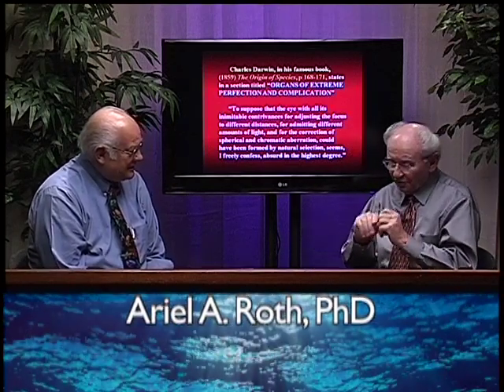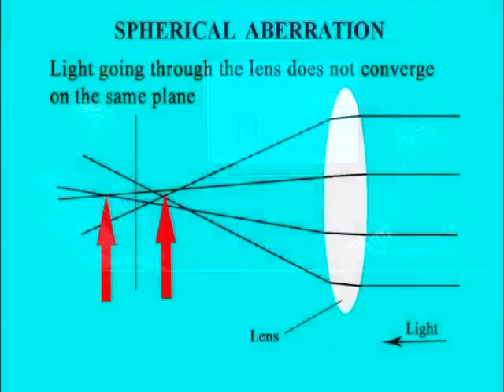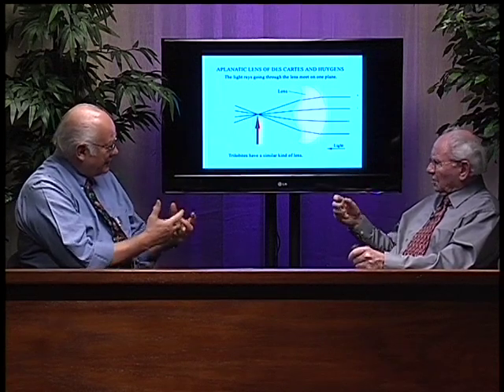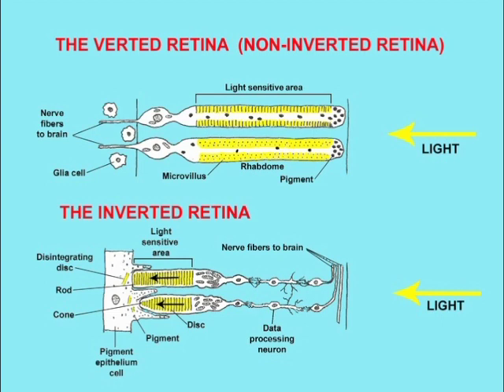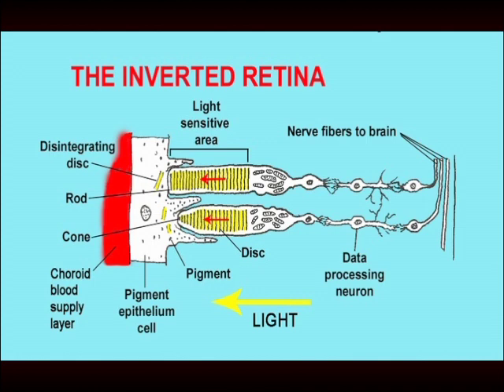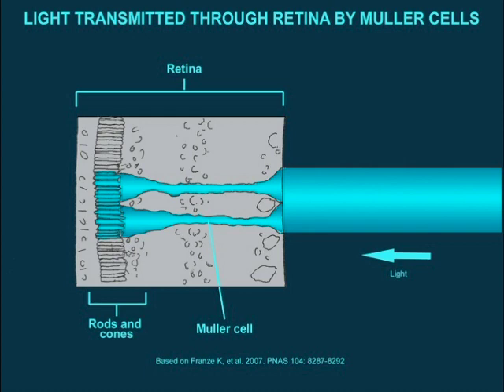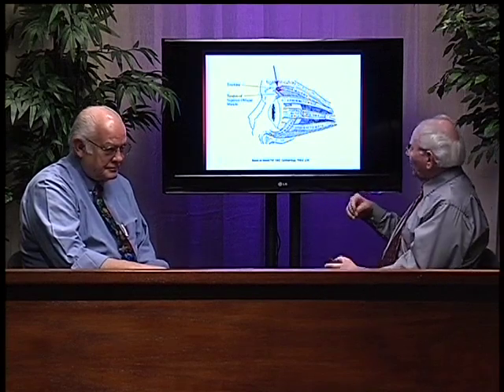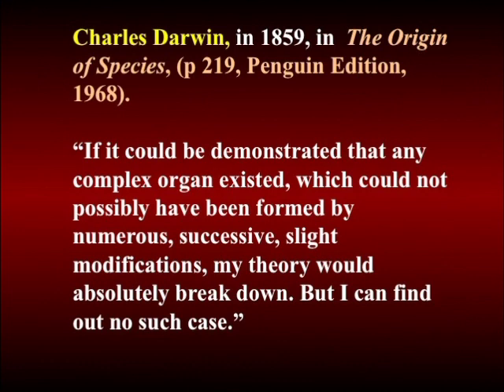5 Darwin and The Eye 2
5 of 14 Darwin and The Eye 2
This is a series of 14 interviews for the general viewer, covering the issues in the controversy between science and the Bible. These discussions between Drs. Ariel A. Roth and Norman Peckham are derived from the more comprehensive BIBLE AND SCIENCE resource in the DISCUSSION section of this web page. Each video is about 28 minutes.